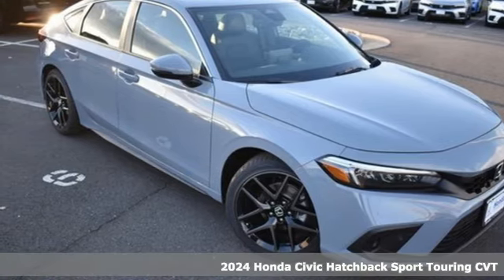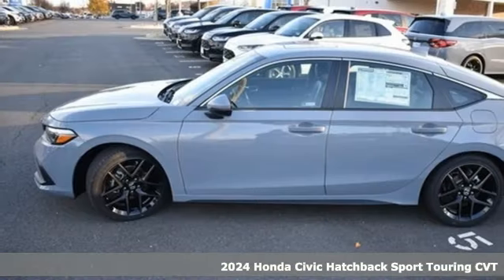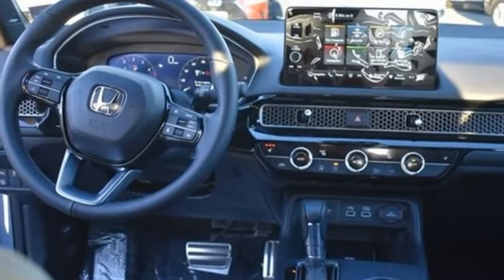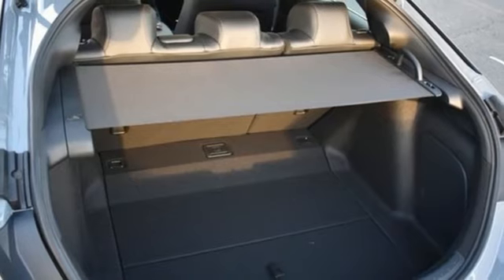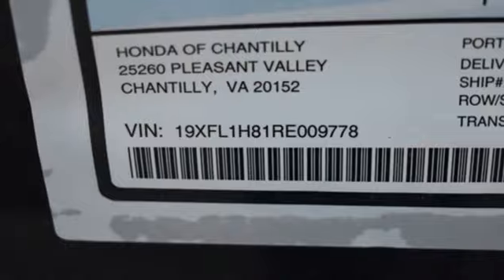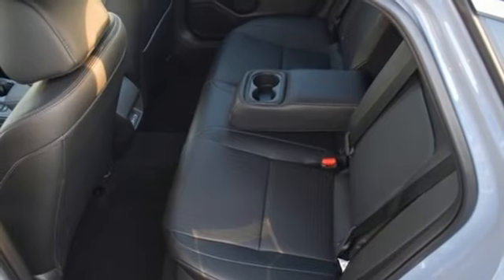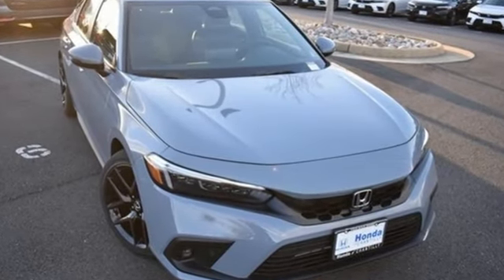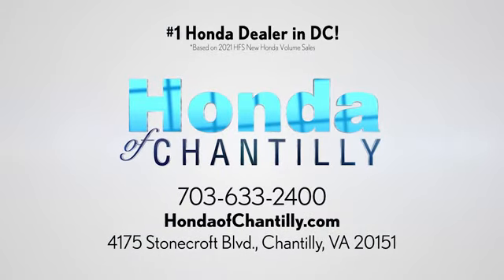New 2024 Honda Civic 1.5T Washington DC MD Chantilly, DC HCRE009778 - SOLD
Year: 2024
Make: Honda
Model: Civic 1.5T
Trim: Sport Touring
Engine: 1.5L I4 DOHC 16V
Transmission: CVT
Color: Gray
Interior: Black
Stock #: HCRE009778
VIN: 19XFL1H81RE009778
Sonic Gray Pearl 2024 Honda Civic 1.5T Sport Touring CVT 1.5L I4 DOHC 16V ABS brakes, Active Cruise Control, Alloy wheels, Compass, Electronic Stability Control, Front dual zone A/C, Heated door mirrors, Heated Front Bucket Seats, Heated front seats, Illuminated entry, Low tire pressure warning, Navigation System, Power moonroof, Remote keyless entry, Traction control.brbrbr30/37 City/Highway MPG We make every effort to provide accurate information but please verify options and price with management before purchasing. All vehicles are subject to prior sale. All financing is subject to approved credit. Dealer installed options are additional. Stock photo colors, options and trim levels may vary. Not responsible for typographical errors. Published price subject to change without notice to correct errors and omissions or in the event of inventory fluctuations. Vehicle offers/prices & internet price quotes valid for 48 hours from initial posting date, subject to change by dealer/manufacturer without notice. Vehicles may be in transit to dealer. Vehicle photos may not match exact vehicle. Please call to confirm availability status. All prices exclude taxes, title, license, and a $989 documentation fee. Model tested with standard side airbags (SAB). Government 5-Star Safety Ratings are part of the National Highway Traffic Safety Administration (NHTSA). New Car Assessment Program **Based on model year EPA mileage ratings. Use for comparison purposes only. Your mileage will vary depending on driving conditions, how you drive and maintain your vehicle, battery pack age/condition, and other factors.

Address:
4175 Stonecroft Boulevard